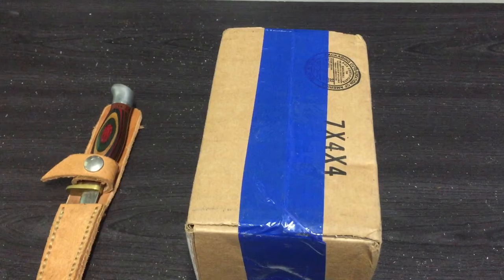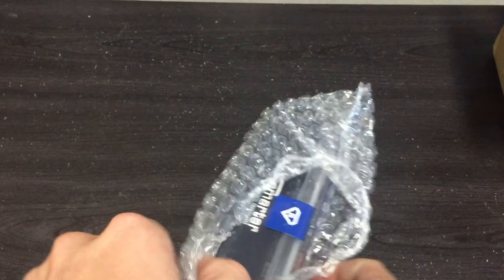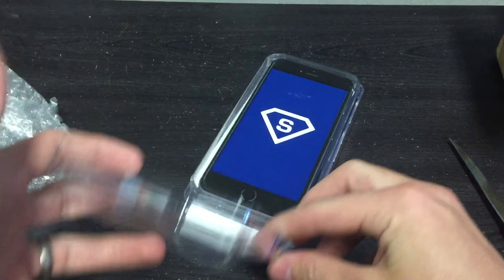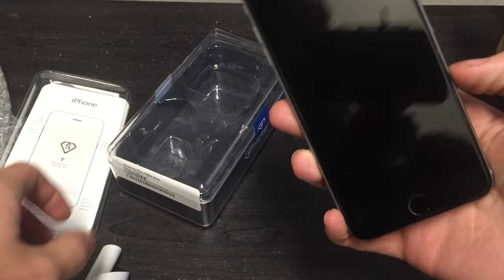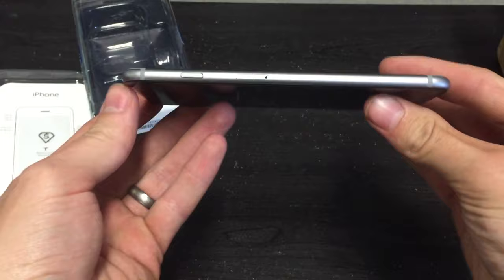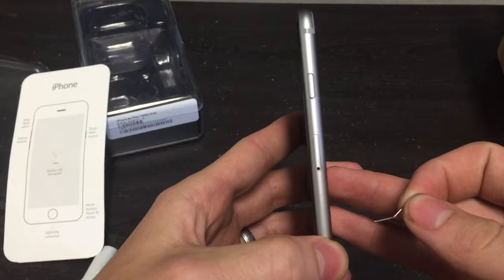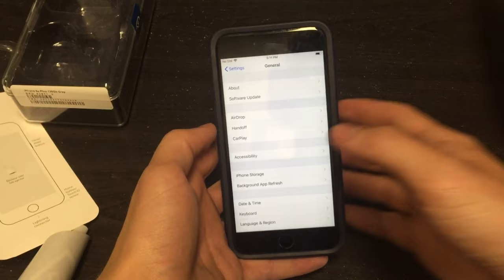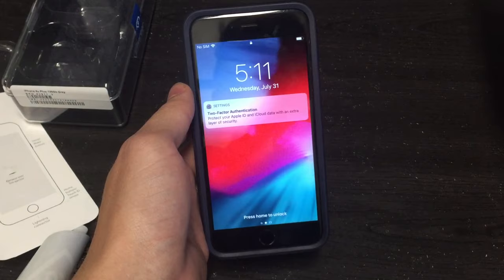I Bought a Used Iphone on Ebay... Part 2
✱Refurbished Iphone 6s Plus

So basically, find a seller who accepts returns and pays for it. This allows you to return a phone that is not in good condition. You can keep doing this till you find a good phone, and then buy a squaretrade warranty.

                                                    Music